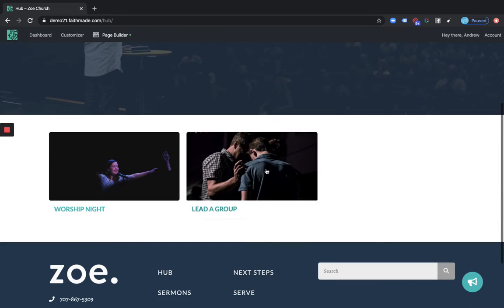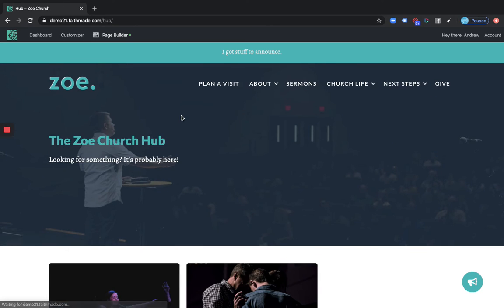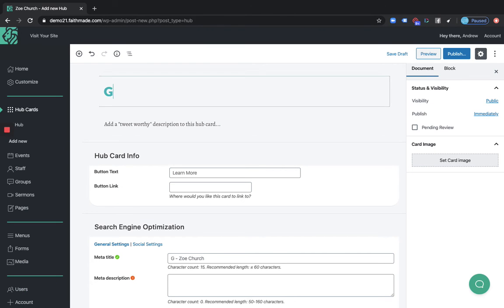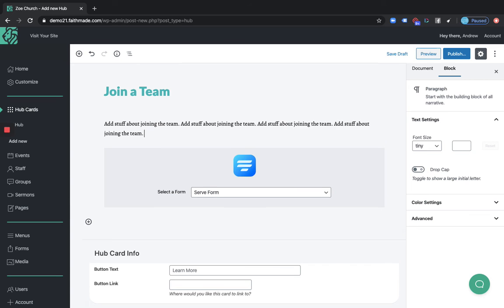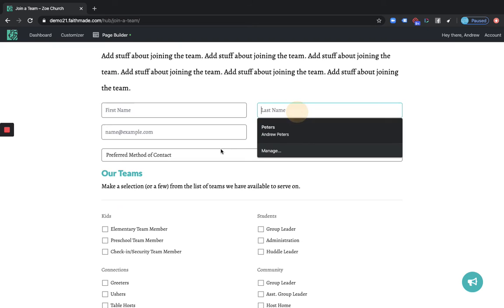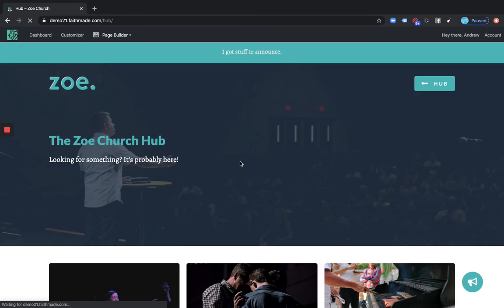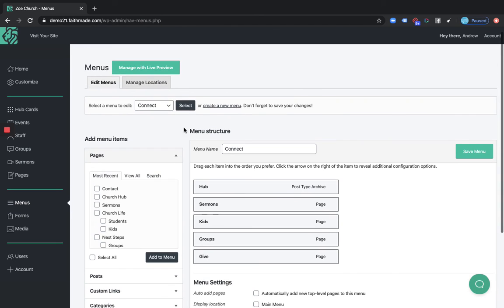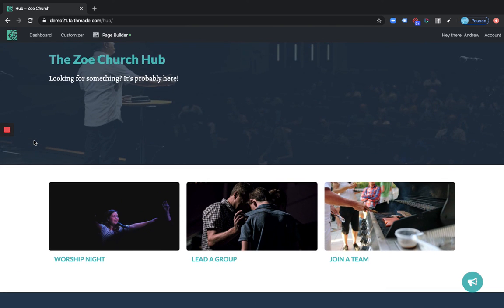Adding your first Hub Cards to Faithmade